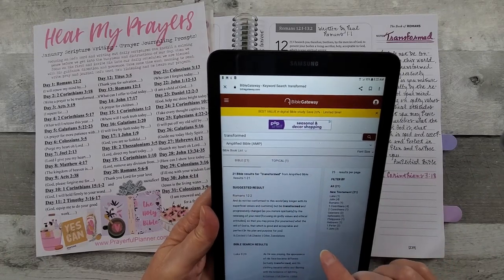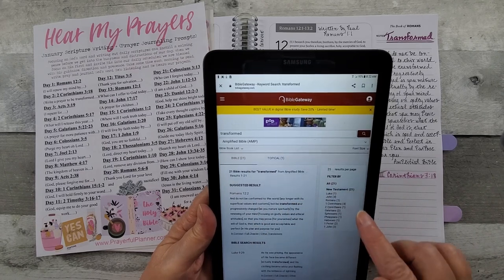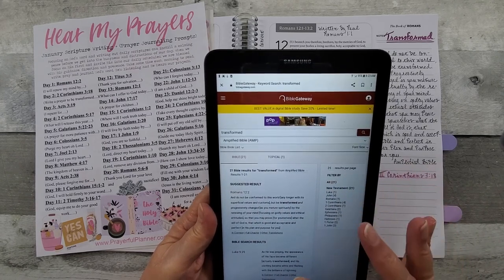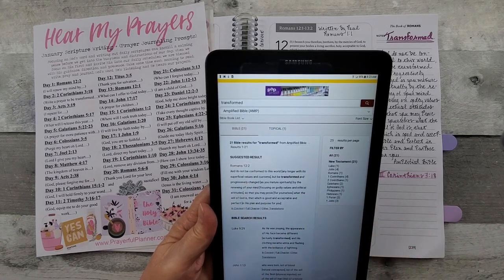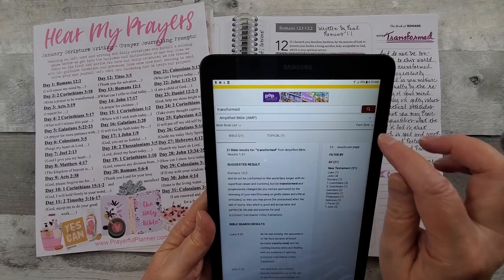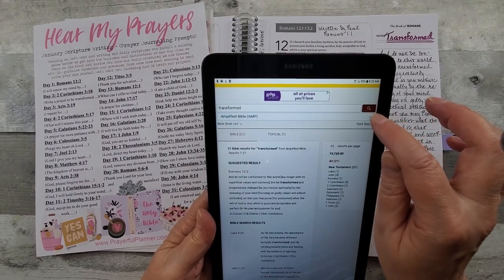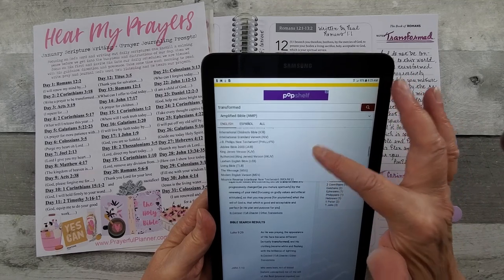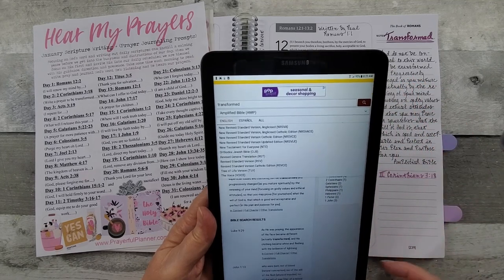Simple Verse Mapping in my Spiral Bible ~ Transformed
~~PRAYERFUL PLANNER